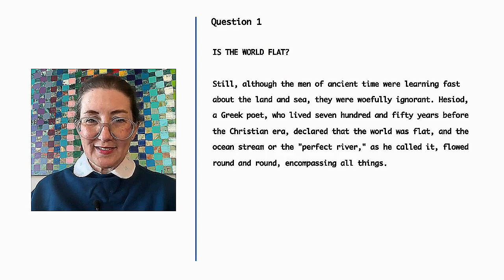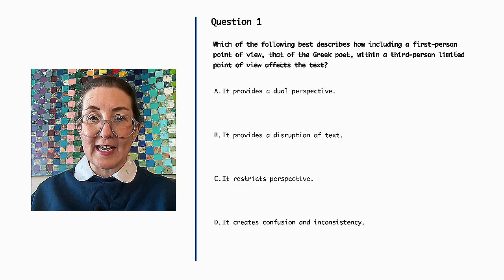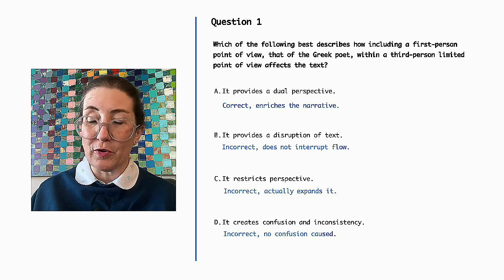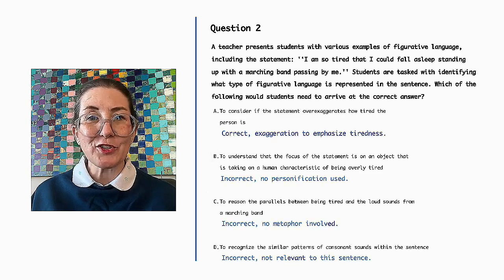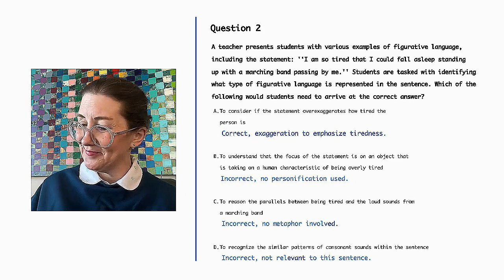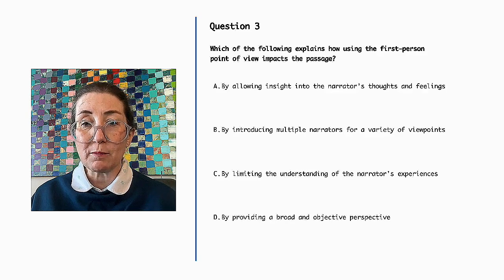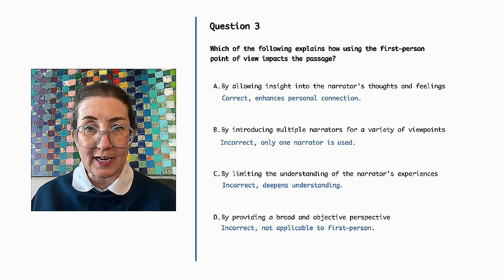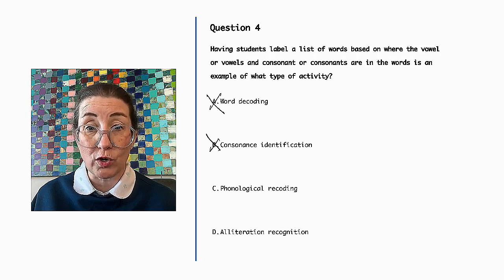Practice Problems for Language and Literacy | Praxis Early Childhood Education (5025)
📣Looking for authentic Language and Literacy practice questions for the Praxis Early Childhood Education exam (5025)?

Join certified teacher and Praxis coach - Fiona - as we walk you through the types of Language and Literacy questions that you are likely to face. This video will provide step-by-step solutions for each question as well as strategy tips to help you save time & tackle any Language and Literacy question that comes your way.

🔗 LINKS 🔗

🔎 CHAPTERS 🔎

00:00 - Intro
00:28 - Question #1
02:45 - Question #2
04:51 - Question #3
08:11 - Question #4
09:36 - Outro